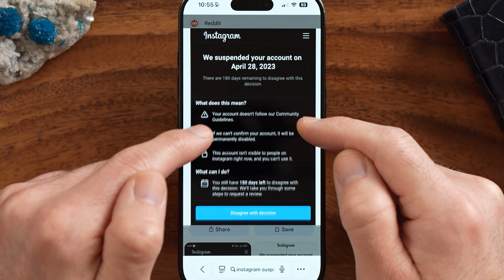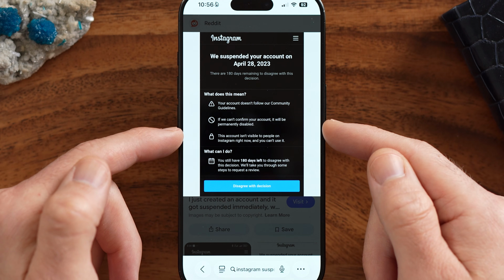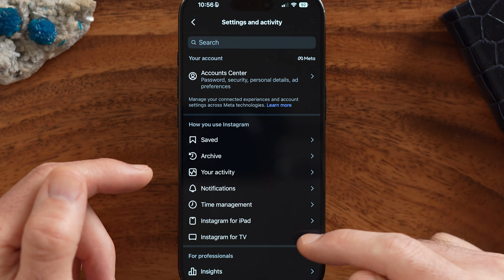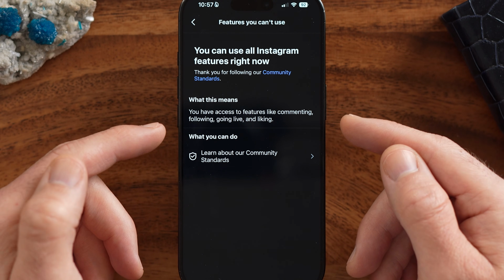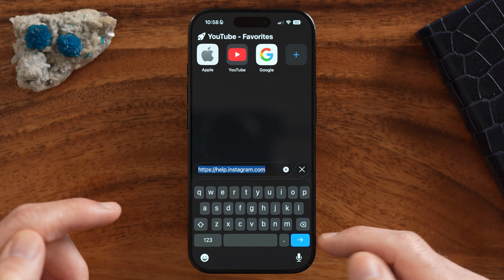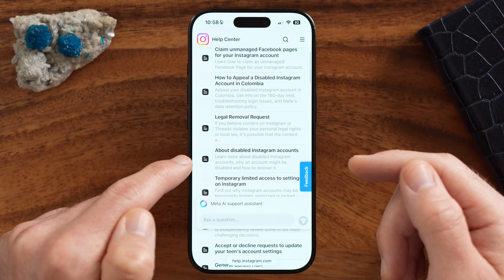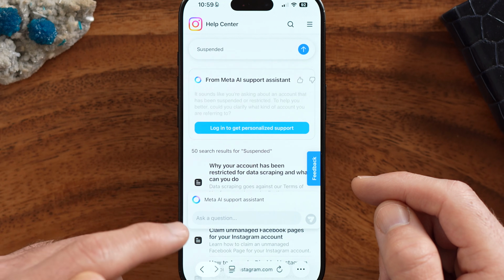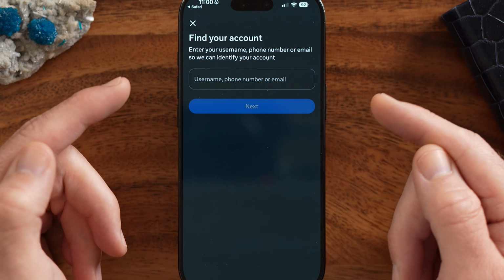How To Fix Suspended Instagram Account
Here's how to fix your Instagram account if it's suspended.